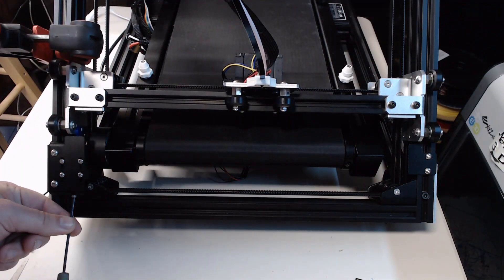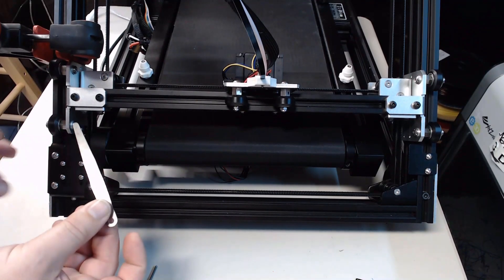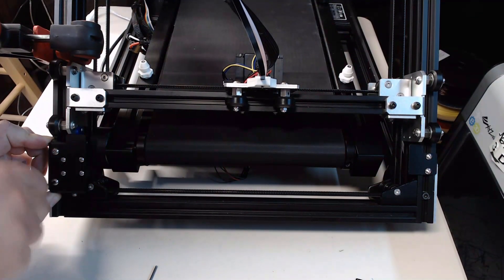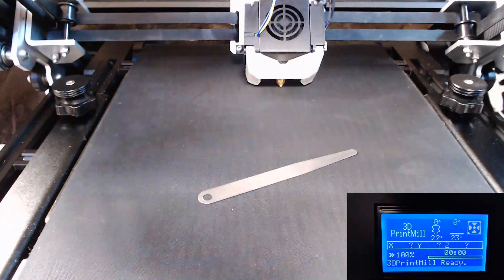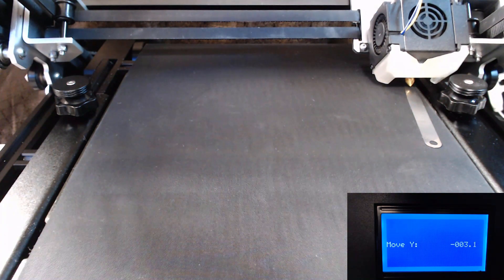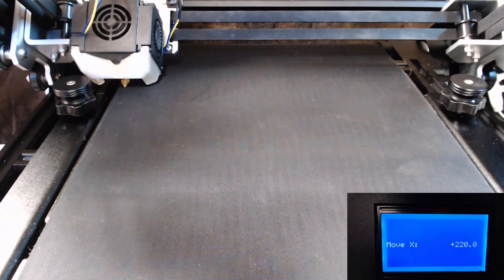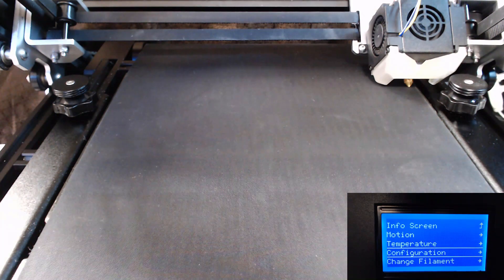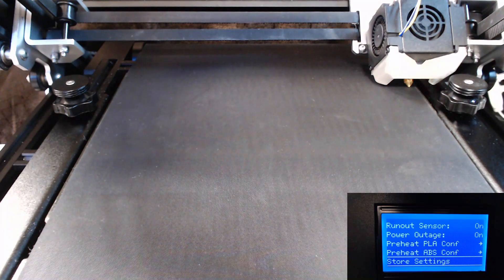3DPrintMill aligning Y-axis stop switch , bed leveling and setting Y-offset.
Description:
Here is a quick video explaining how to align the Y-axis end-stop, set the bed level, and how to set the Y-axis home offset.  If you have an early test/demo unit you will need to update the firmware to be able to set a negative Y-axis offset.